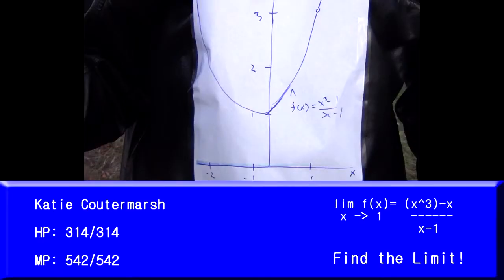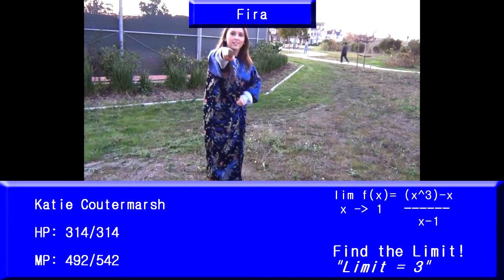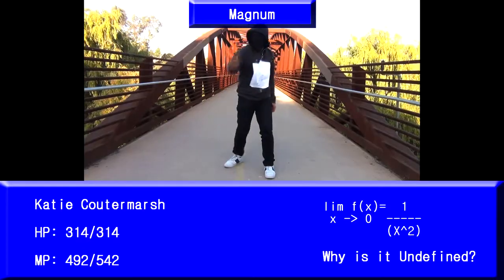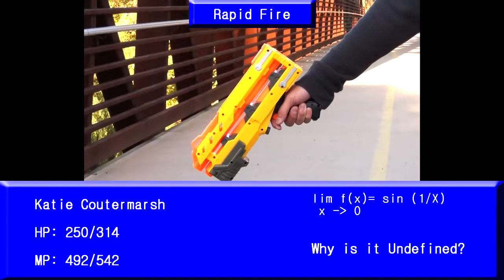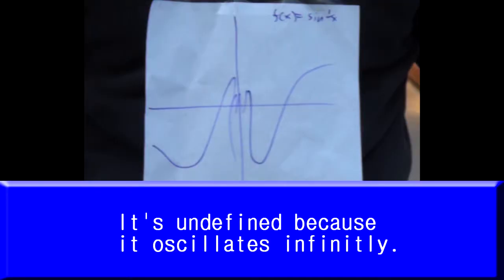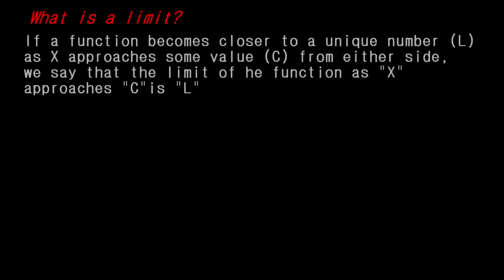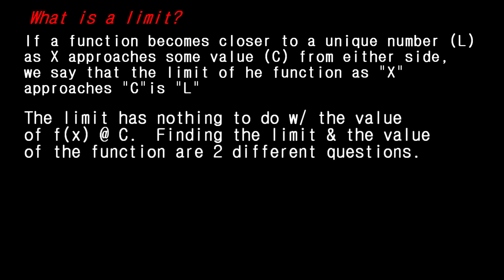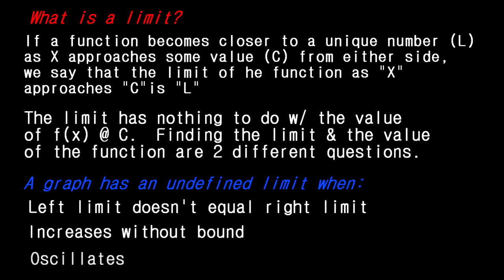Final Calculus Test - Knowing One's Limit!